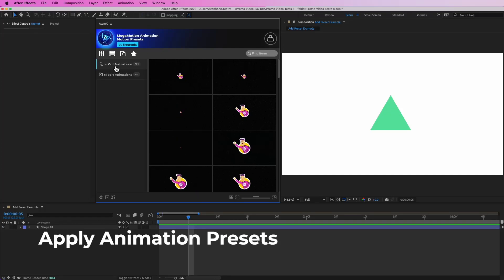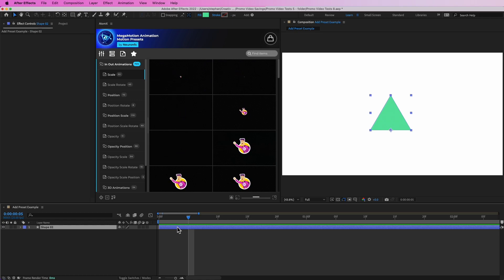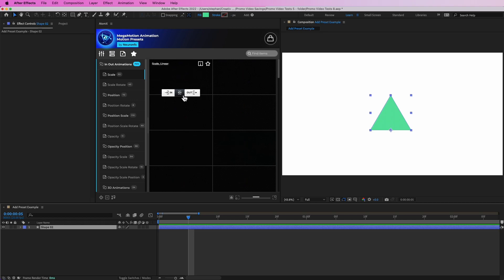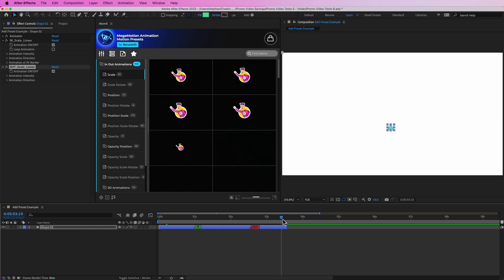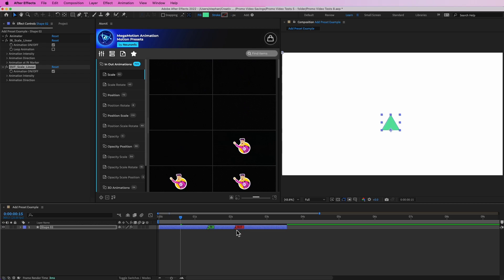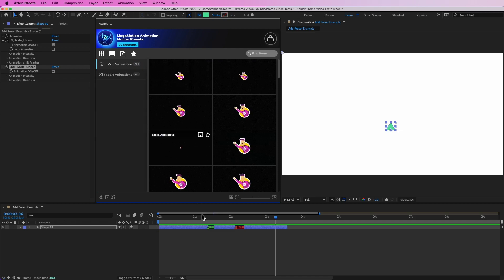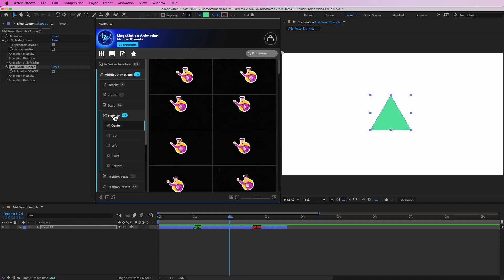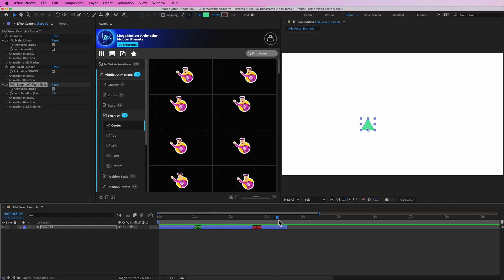6 - Apply an Animation Preset - Motion Presets for After Effects | MegaMotion - Video Tutorial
This video is part of a tutorial series showing how to use the popular MegaMotion Animation tool for After Effects. Where we will see how to use the Animated Motion Presets in After Effects. In this video tutorial we will see how we can install the AtomX extension to start using Mega Motion.

MegaMotion is a powerful tool having over 2000 Motion presets for Adobe After Effects, and so much more!

MegaMotion comes with the most fundamental animation motion presets together with more complex animations making it an essential creative tool for beginners and advanced users alike.

So simple to use!

Select any layer, add a motion preset and you're done! No Keyframes!

For the first time ever, out MegaMotion toolbar give you direct access to the most useful animation tools you will need in Adobe After Effects, allowing to get better results, quicker.

Because we know you need flexibility, we have created a system where you can add multiple animation motion presets to the same layer. This enables the ability to create new complex After Effects Animations, faster than ever!

MegaMotion is great for 2D animation, infographics, typography, physics animations, 3D animation, and so much more!

All this comes with a lifetime license!

megaMotion pushes the boundaries of what is possible in Adobe After Effects. There is nothing else like it.